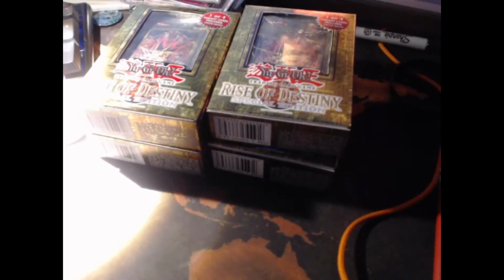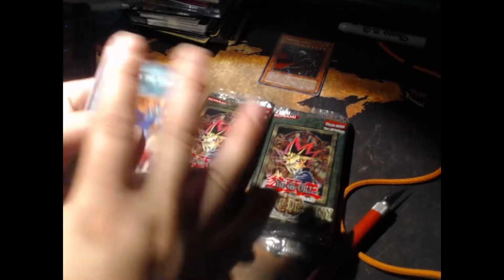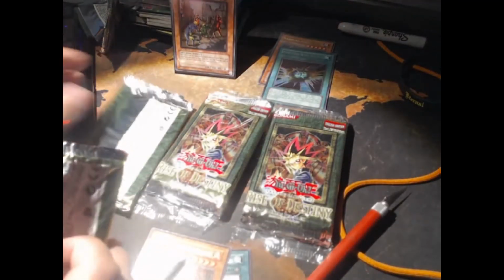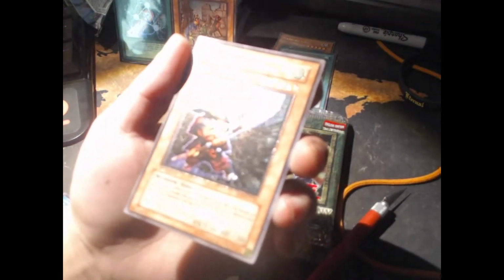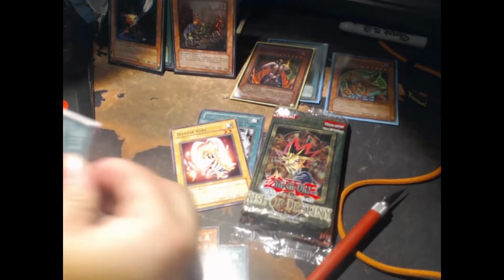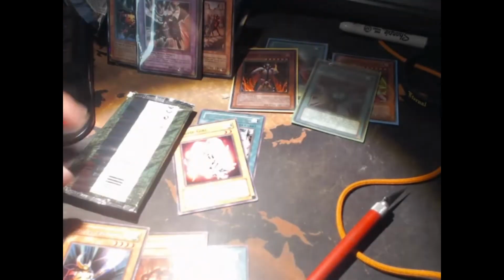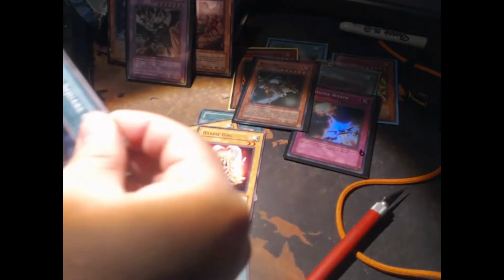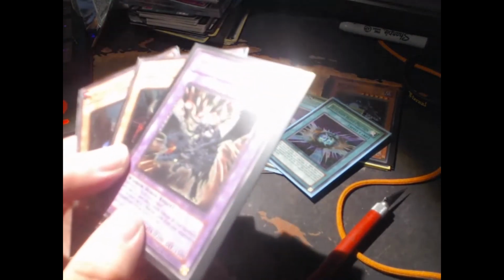EPIC Rise Of DESTINYYYY!!!!! 12 packs! amazing pulls! GODLY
Sorry about the quality, i will fix it for next vid i promise